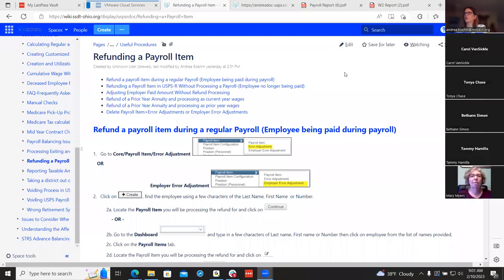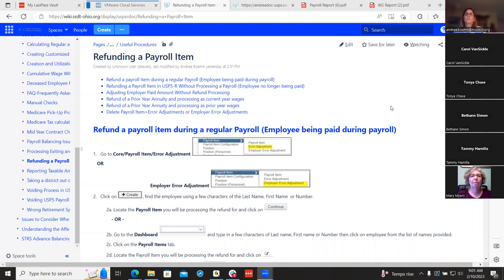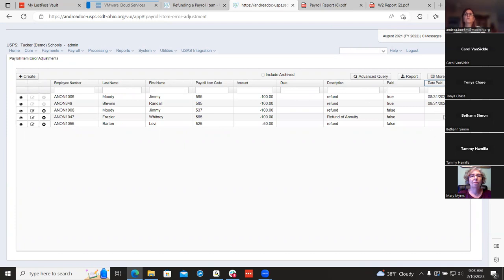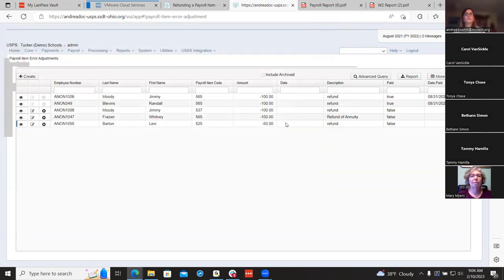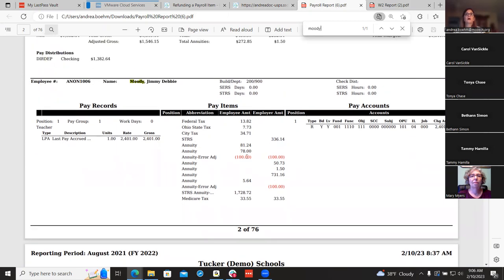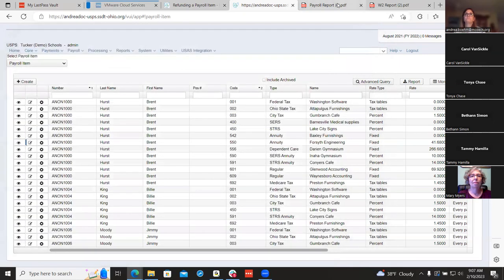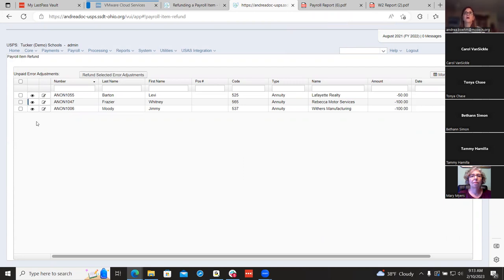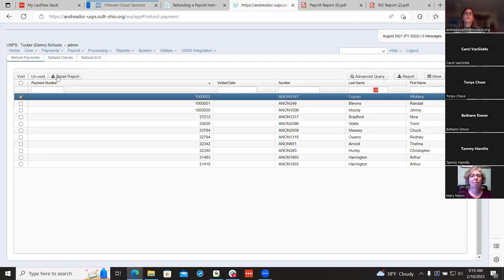Payroll Item Refunding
Different options and Steps on how to refund payroll items to Employee's.